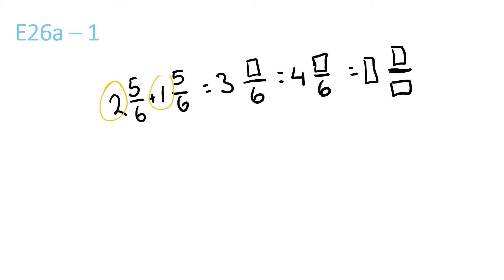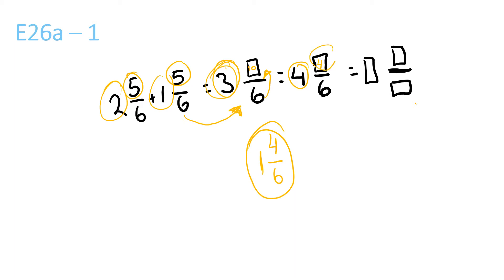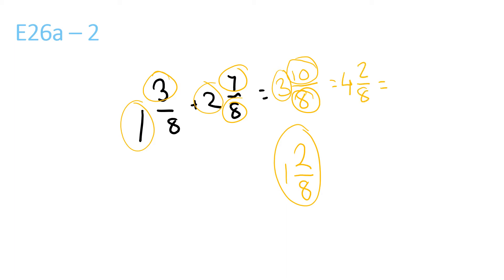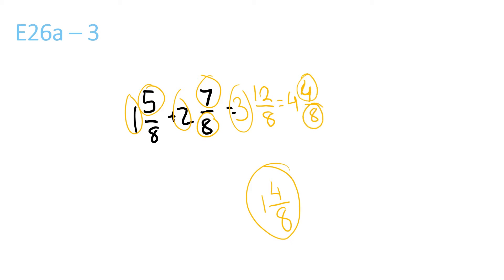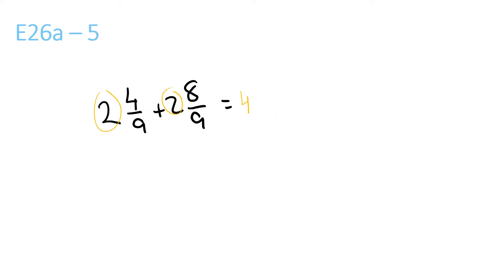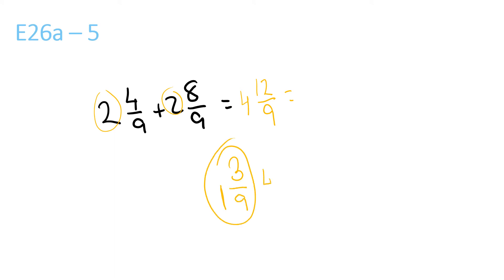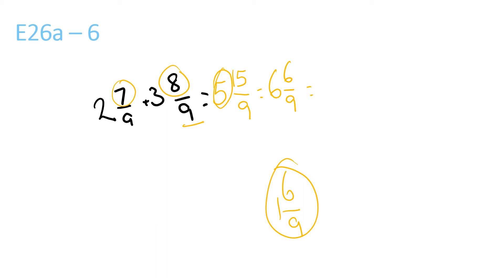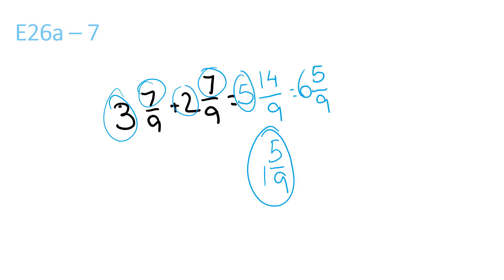Kumon Mathematics E26a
I will try to post more than 1 video per day and if you have any suggestions I will take my time to make a video on that worksheet!